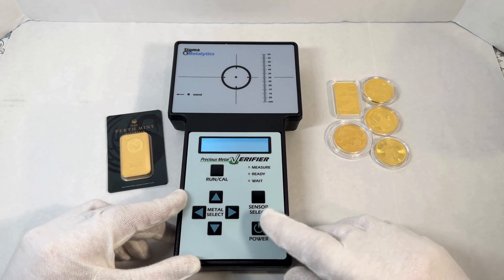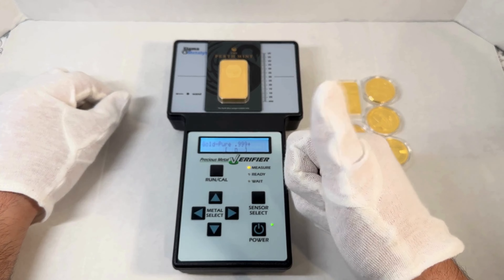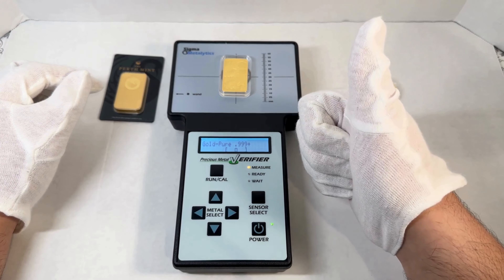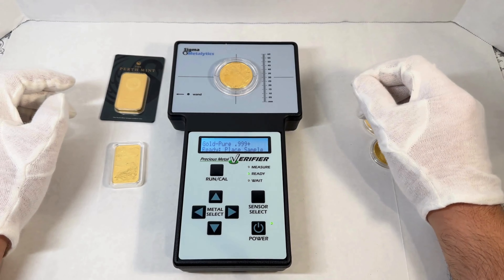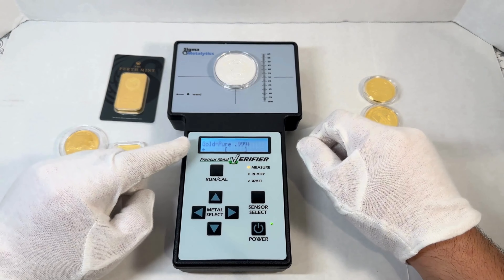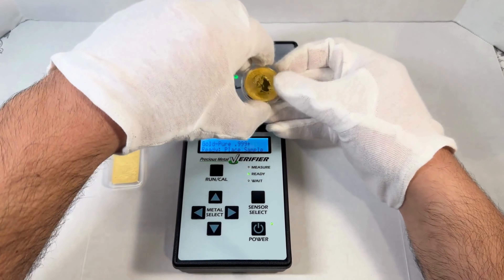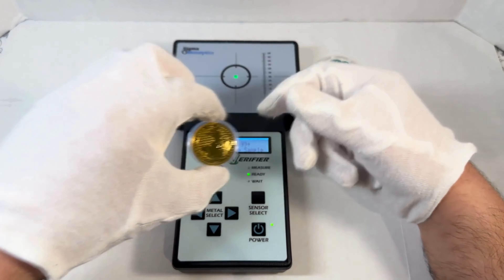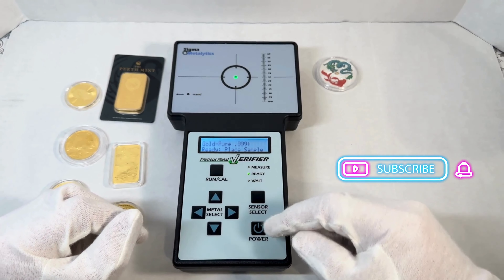Real or Fake. How to TEST Gold Using the Sigma Metalytics tester. Best Investment for your GOLD?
In this video we test a couple of gold bars and coins using the sigma tool. very simple and plain to use. see for yourself how it works and how accurate it can be. and let me know if you think its a worthy investment for our gold.

Nothing is Financial advice on this video/channel. just for entertainment.

Thanks!